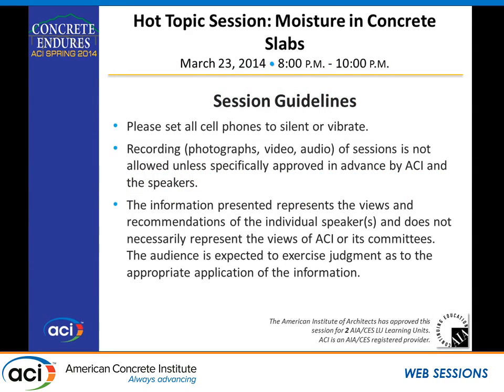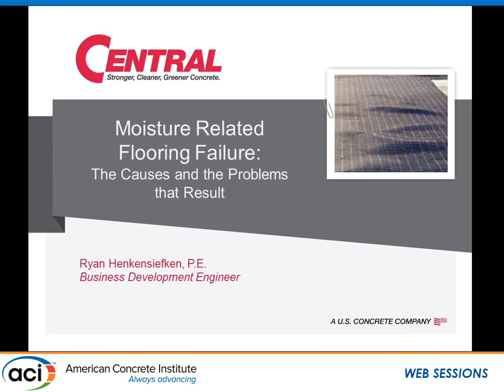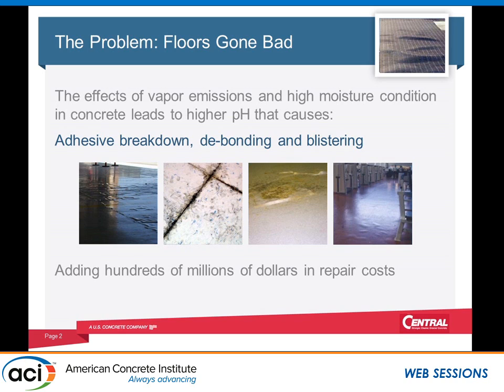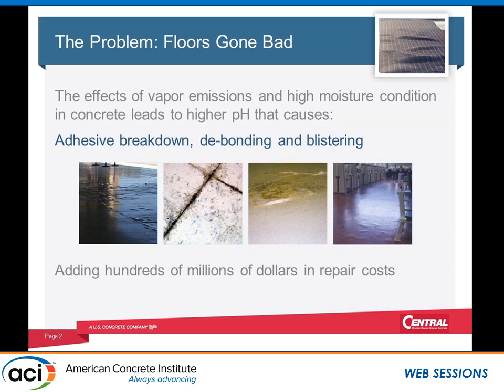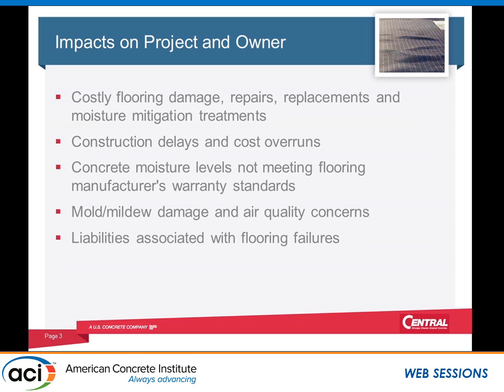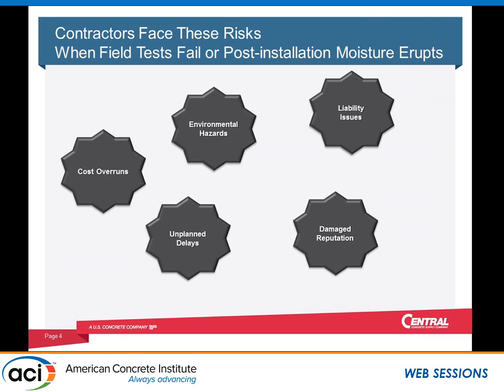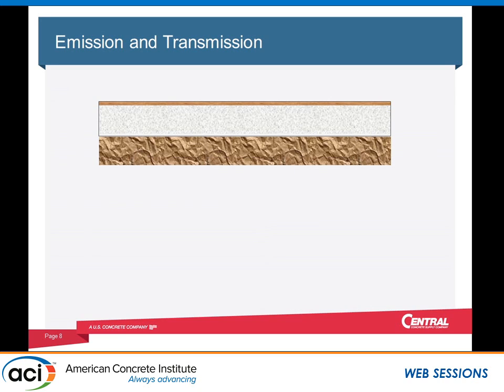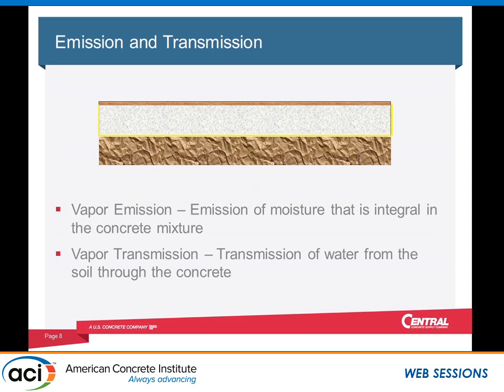Moisture Related Flooring Failure: The Causes and the Problems that Result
Ryan A. Henkensiefken, Business Development Engineer, Central Concrete Supply, San Jose, CA

Due to several changes in the construction market, including EPA regulation changes to the allowable VOC content in adhesives and the rise of fast-track construction projects, moisture-related
flooring failures have become more prevalent in concrete slab construction. In response, contractors have been seeking ways to combat these problems without impacting construction
schedules.